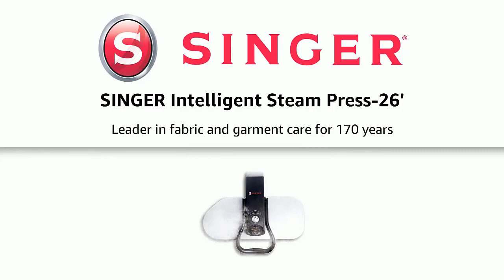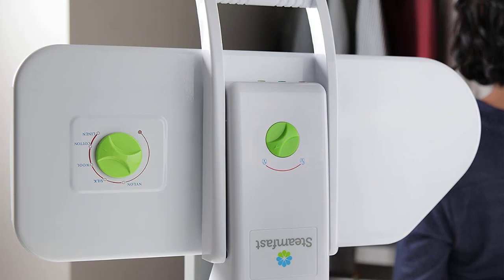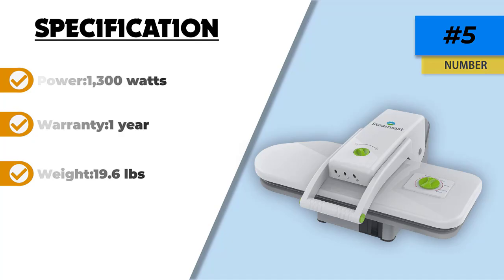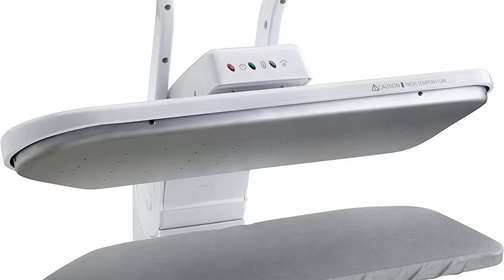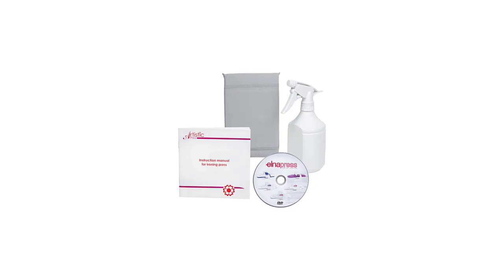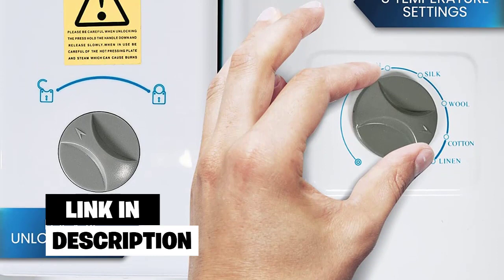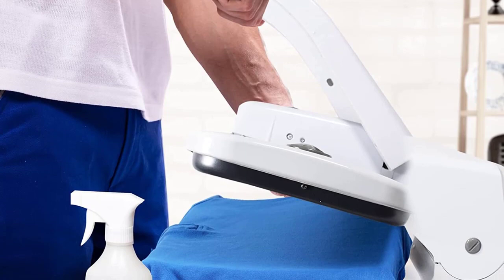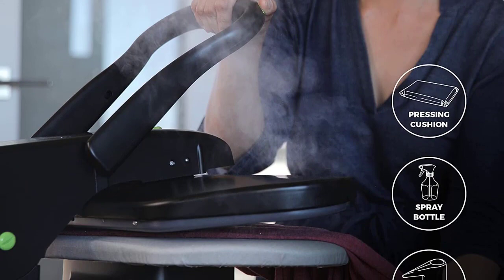✅Top 5: Best Steam Presses In 2024 👌 [ Amazon Professional Steam Press ]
👇 Links to the best  Steam Presses we listed in this video: 👇

1. ✨Steamfast SF-623 Mid-Size Steam Press
✓ Amazon Prices
2.✨Speedy Press PSP990
✓ Amazon Prices
3.✨Janome Artistic Elna Heat Press EP100
✓ Amazon Prices
4. ✨Sienna Expresso SSP-1990 Steam Press
✓ Amazon Prices
5.✨Steamfast SP-660 Steam Press
✓ Amazon Prices

0:00​​ - Intro
0:40 -
1:45 -
2:49 -
3:57 -
5:22 -